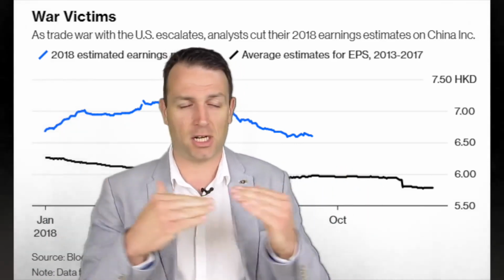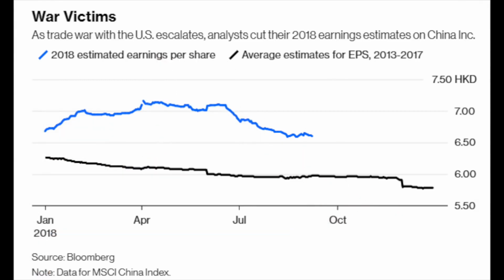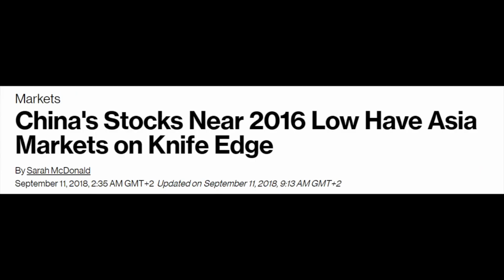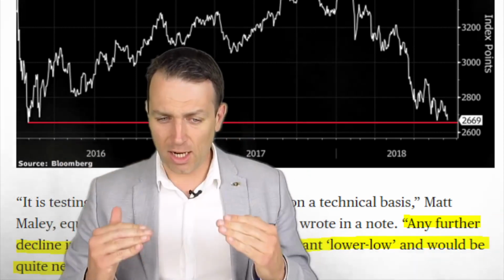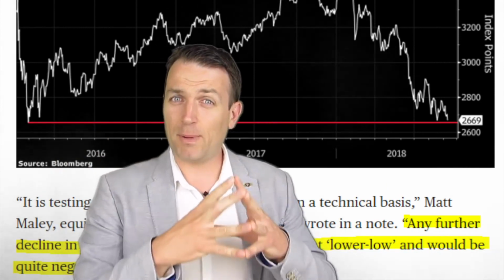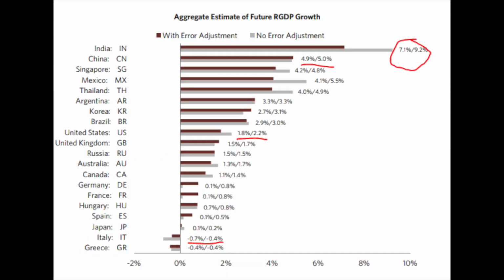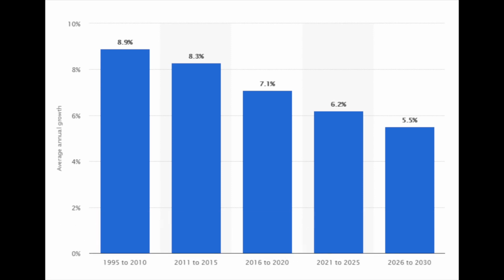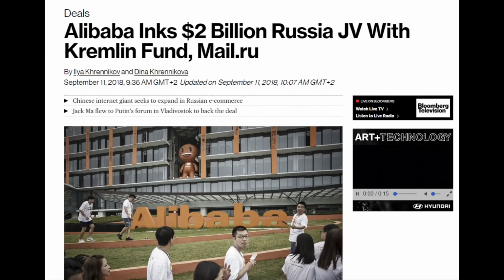INVESTING IN CHINA STOCK MARKET FACTS AND HOW AND WHY TO BUY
INVESTING IN CHINA STOCK MARKET CRASH FACTS, HOW AND WHY TO BUY IT